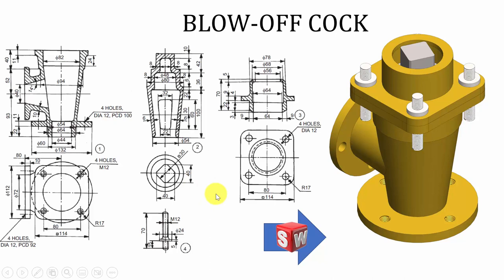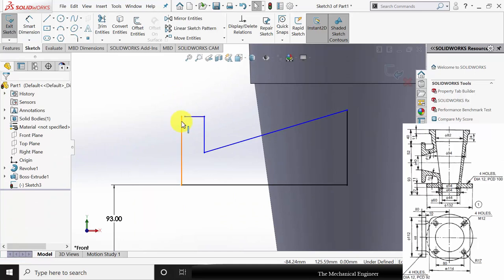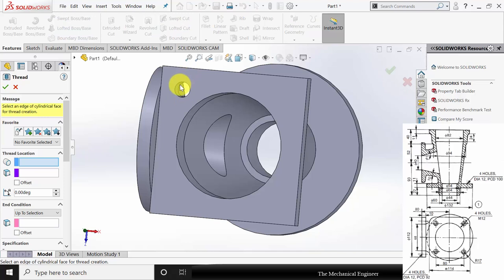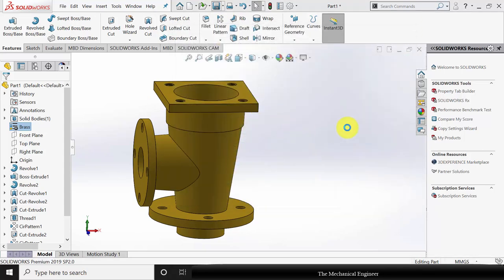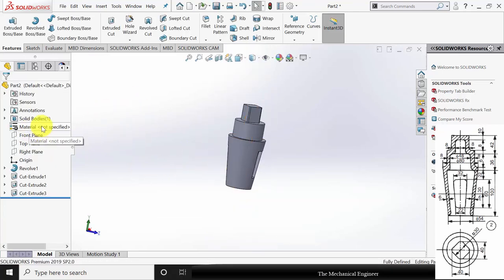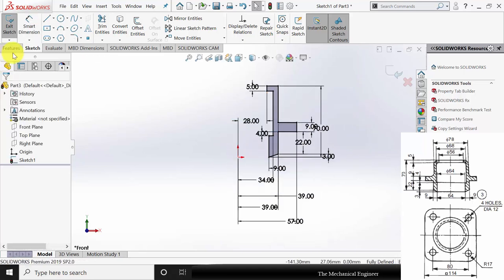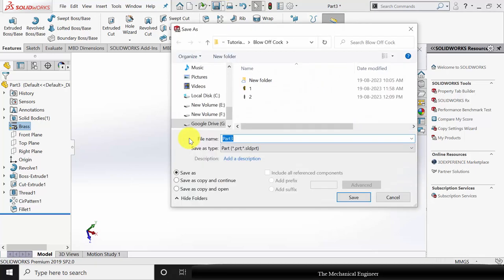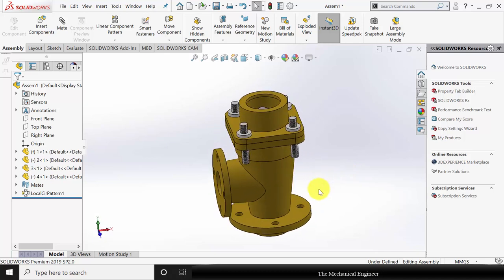Blowoff Cock using SOLIDWORKS | Parts and Assembly | SOLIDWORKS tutorials for beginners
Learn how to design and assemble a blowoff cock in SOLIDWORKS with this beginner-friendly tutorial. Perfect for those new to 3D modeling or looking to enhance their skills.